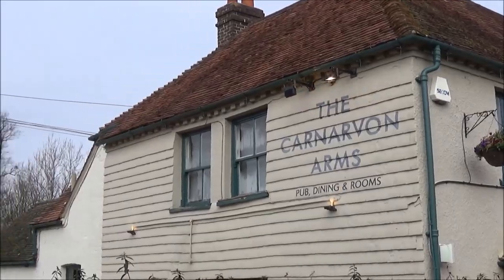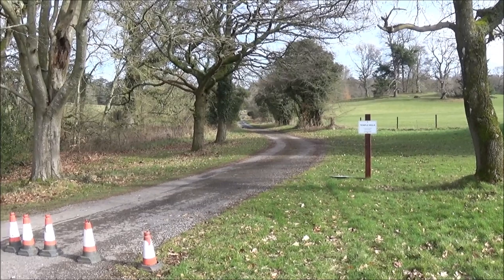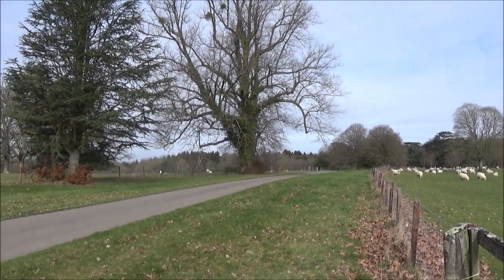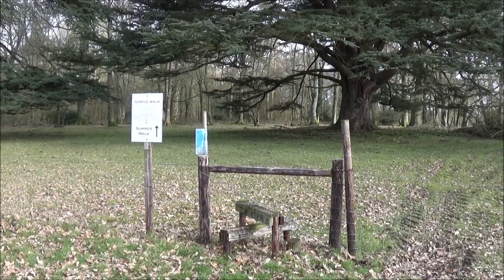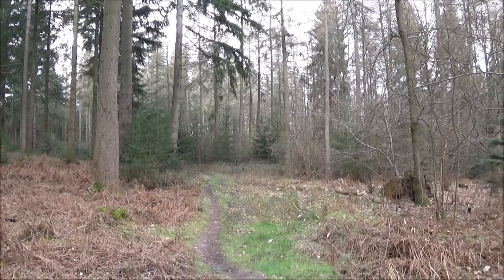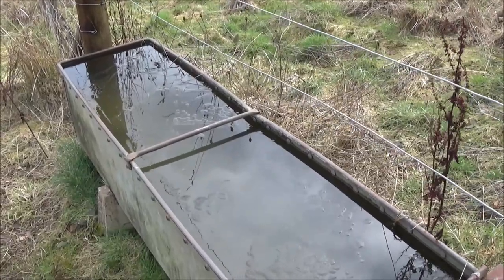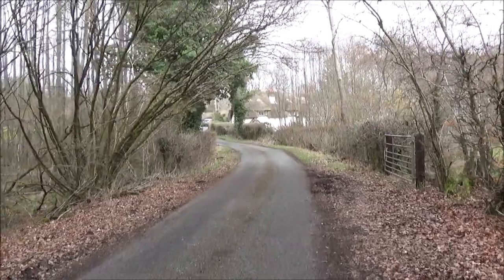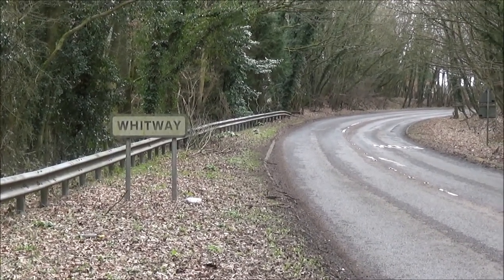#84 Rob's Hampshire Pub Walks Whitway, Highclere Castle (Downton Abbey) Walk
A walk in the very north of Hampshire on the Berkshire borders to probably the best known house and parkland  in Hampshire and bar Buckingham Palace, possibly the UK.
       Explore the rolling hills and woodlands of this 5000 acre estate made famous worldwide by the Downton Abbey TV series and films. This is a very versatile walk which can be adapted to suit you. In the summer permissive routes around the estate mean you can explore more and possibly drop the road sections to the north. Or you can extend the walk to the Wayfarers walk in the south. The choice is yours.
       The walk starts and finishes at The Carnarvon Arms, Whitway and is approximately 6.75 miles long.